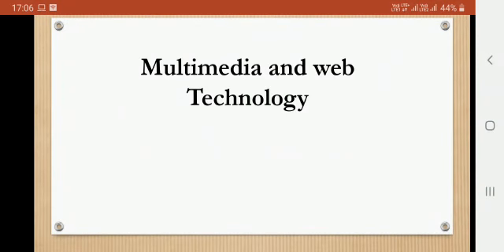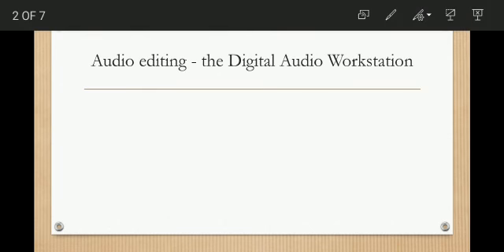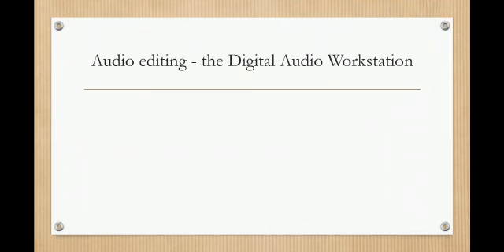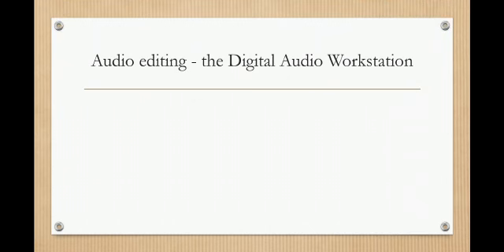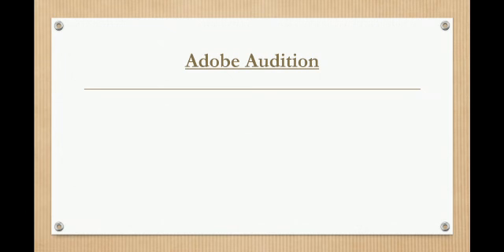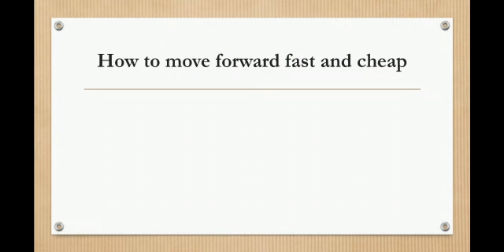Digital Audio Workstation by Mrs. Minal Chawla, Asst. Professor, SRU Raipur (C.G.)